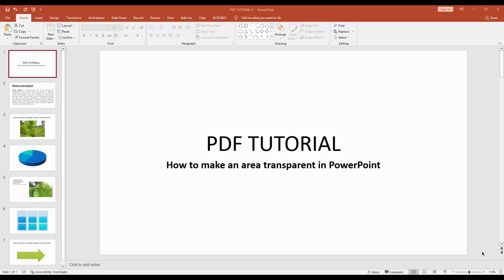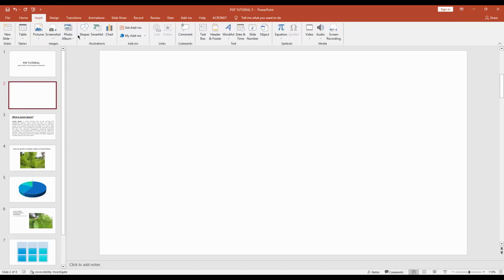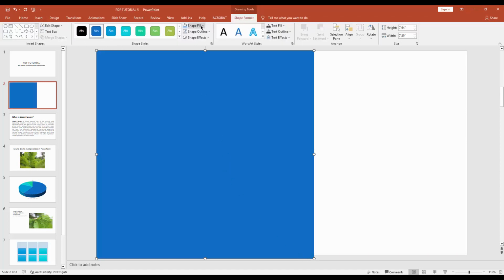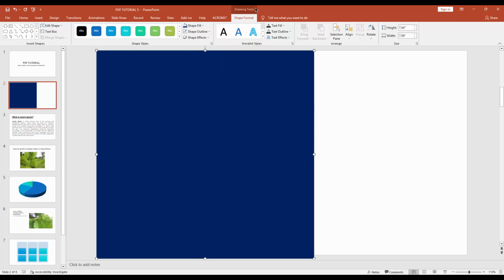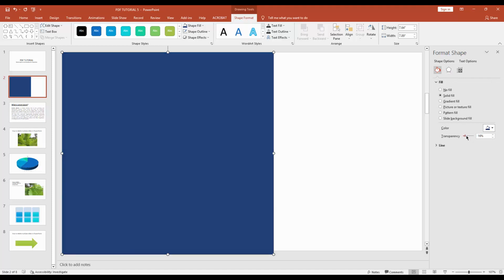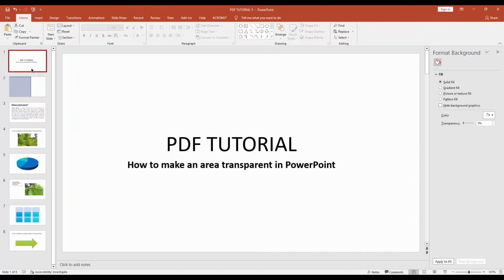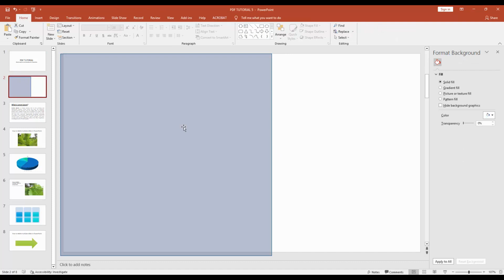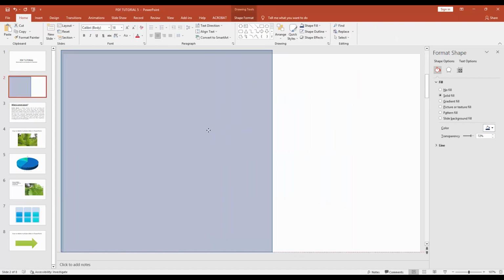How to make an area transparent in PowerPoint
Assalamu Walaikum,
In this video I will show you, How to make an area transparent in PowerPoint.  Let's get started.